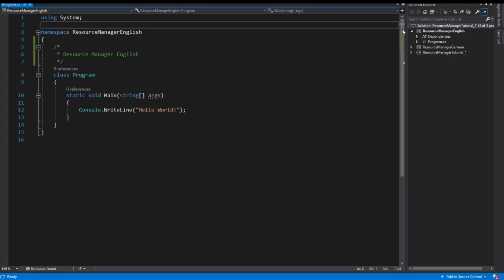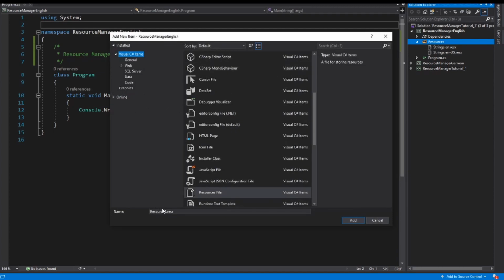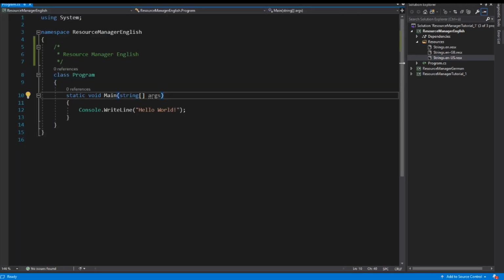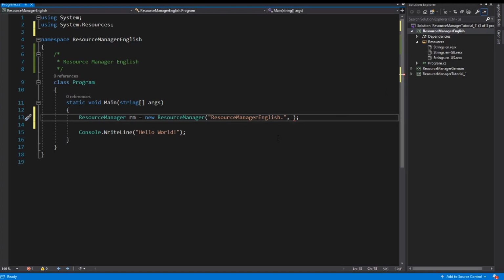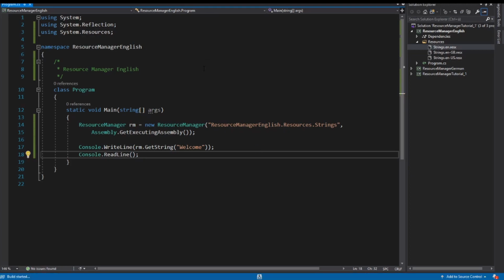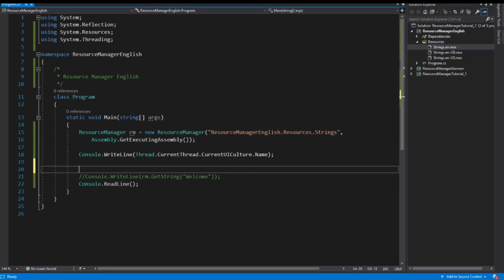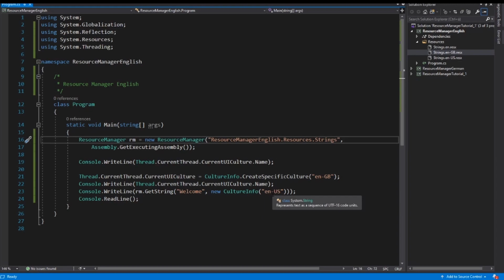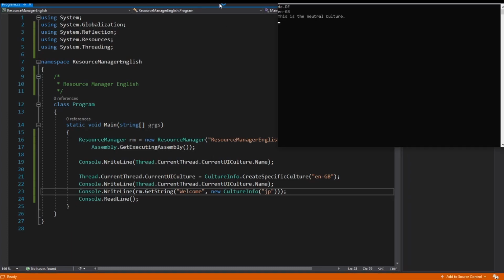Resource Manager, C# (ENGLISH)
Explanation of the ResourceManager in C#.